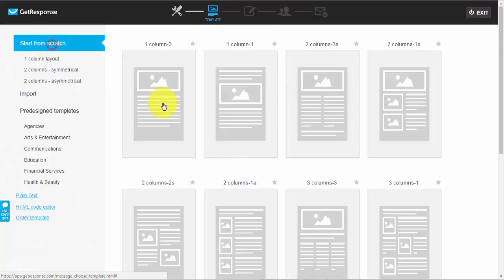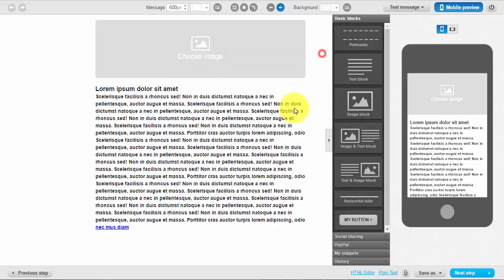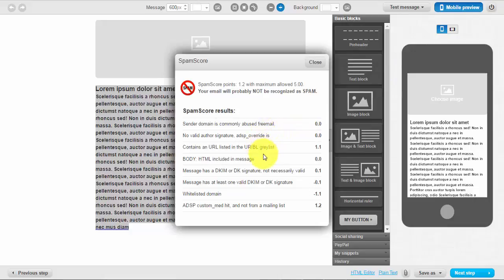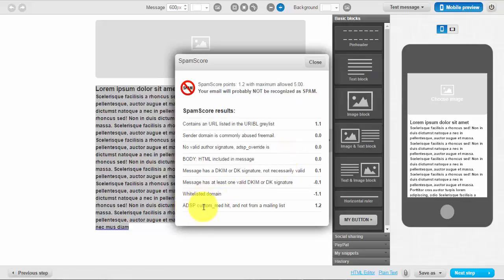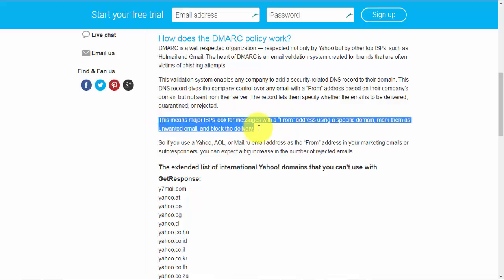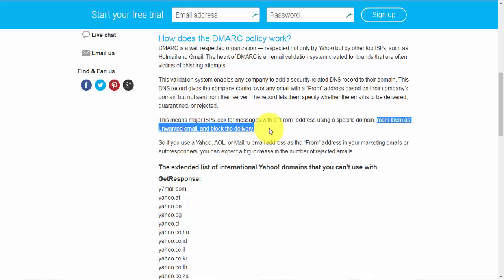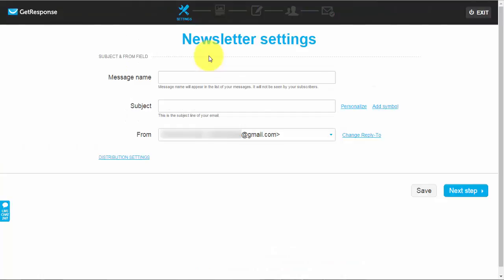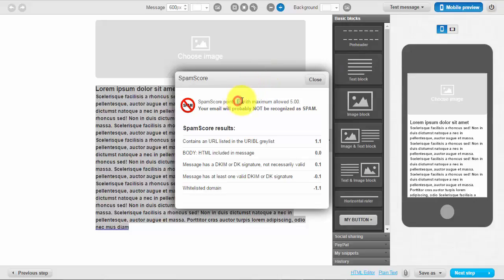NEW - How to fix bad email open rates - GetResponse, Aweber, Mailchimp etc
In this tutorial, you will discover a fairly recent change that ISP's have made that literally blocks your email from reaching your prospects inbox. and the best part. How to fix that!!

If you're doing email marketing then this is CRITICAL INFORMATION that you need to know.
This works for all autoresponders out there - GetResponse, Aweber, Mailchimp, Ontraport and so on

This is a super quick fix that will literally put money in your pocket

Once you've checked the video out let me know if you have any questions.

If you're interested in GetResponse, make sure you sign up for a free 30 day account to test drive it.